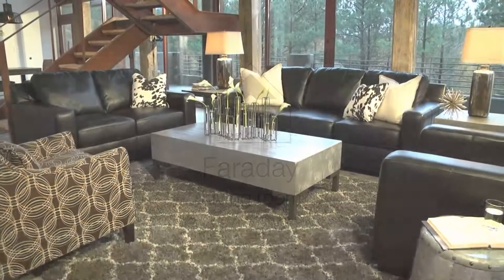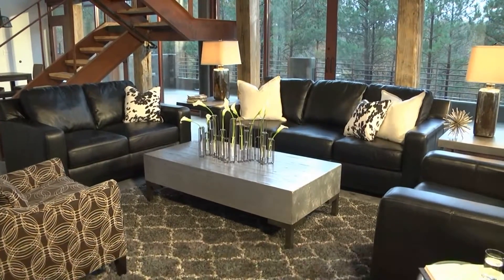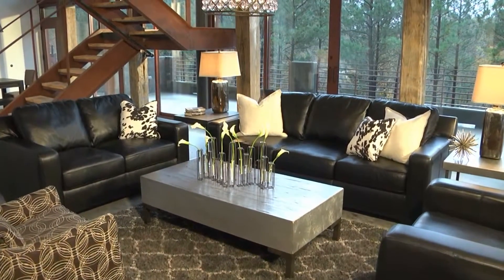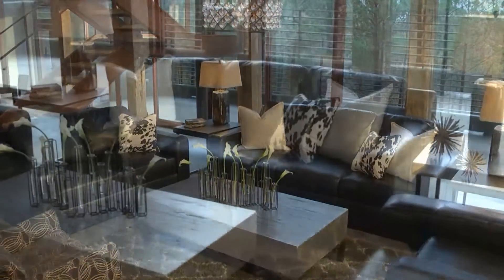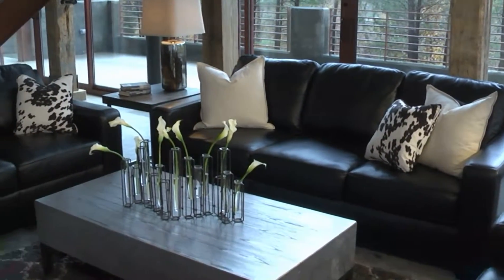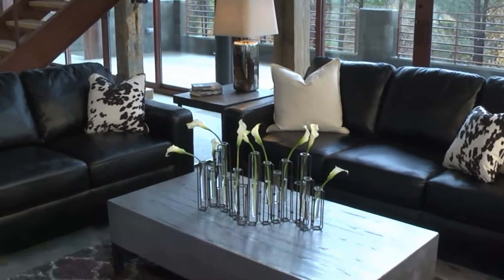Faraday Living Room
Source from Ashley Furniture Homestore.